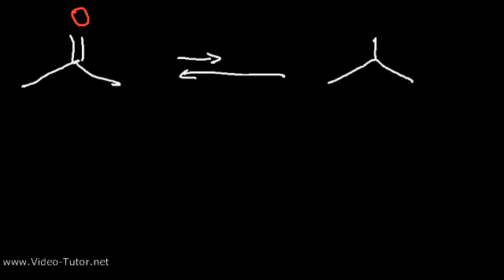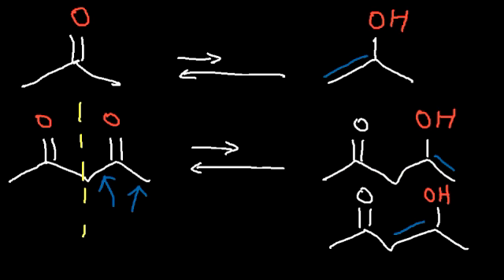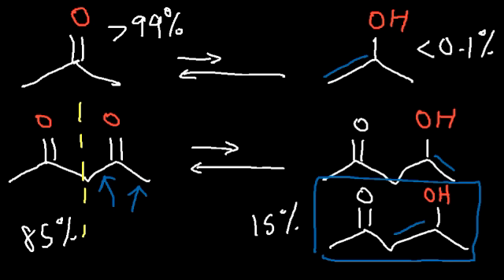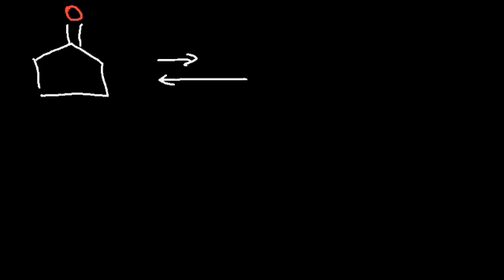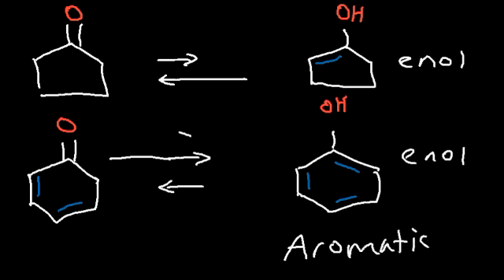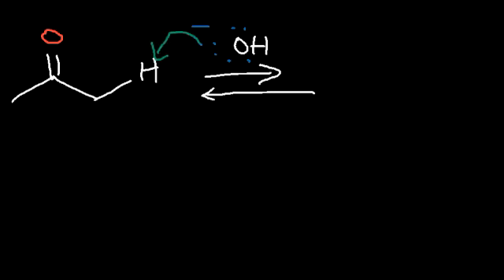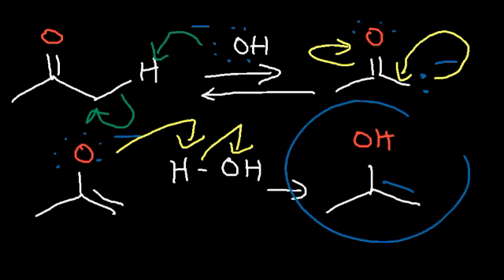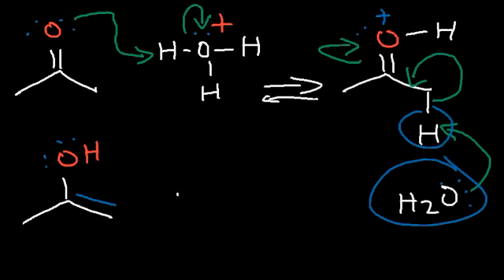Keto Enol Tautomerism - Acidic & Basic Conditions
This organic chemistry video tutorial explains the concept of the keto enol taumerism / tautomerization process.  It provides the acid catalyzed reaction mechanism of ketone converting to its enol tautomer and the base catalyzed version as well.  This video contains plenty of examples and practice problems of drawing the enol tautomer from the ketone.  It explains the relative stability of certain enols due to conjugation of the double bond, formation of an intramolecular hydrogen bond, and the formation of aromatic ring.  Examples include acetone, 2,4-pentane dione, and phenol.